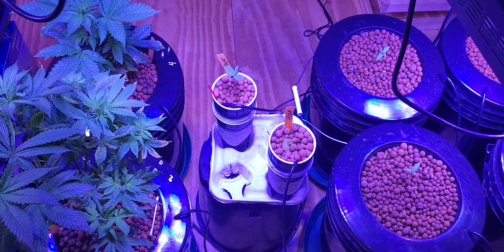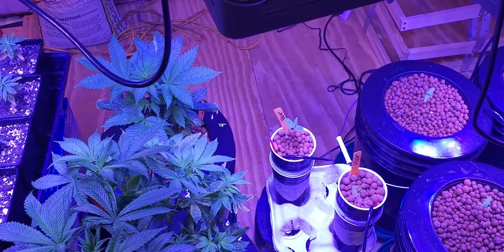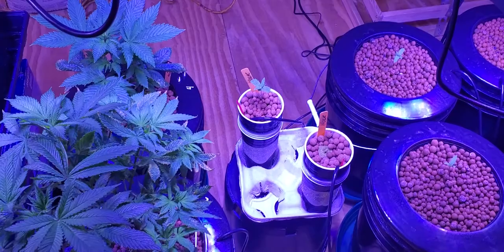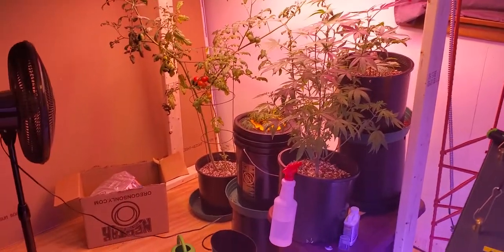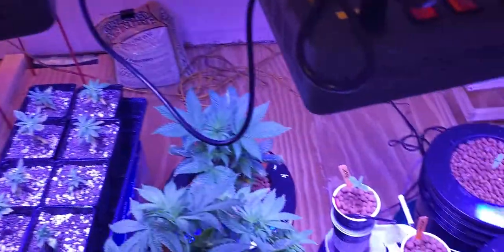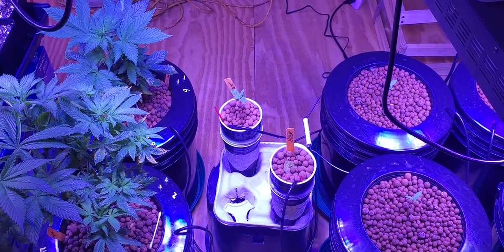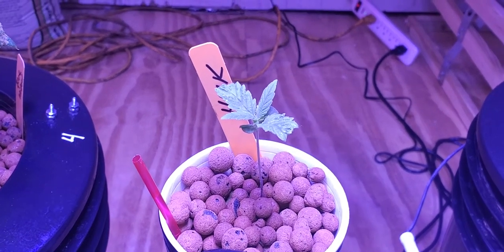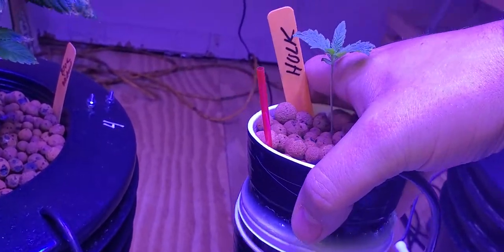Straight up coffee cup challenge Pt.2 (21+)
Hulk seeds were chosen to make a "strong cup of coffee" maybe the most potent cup?